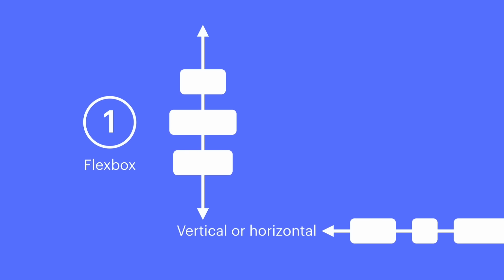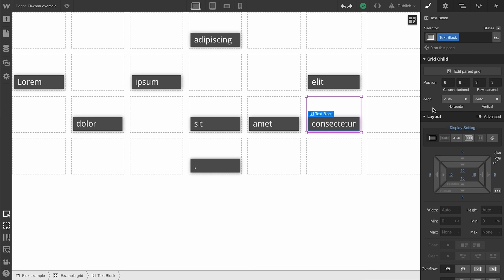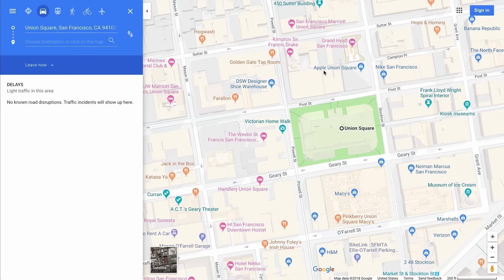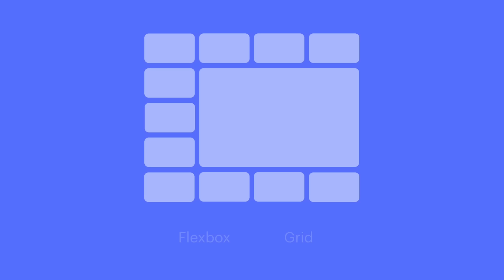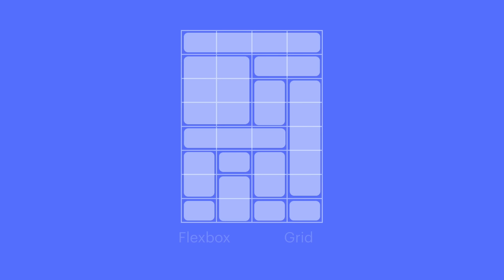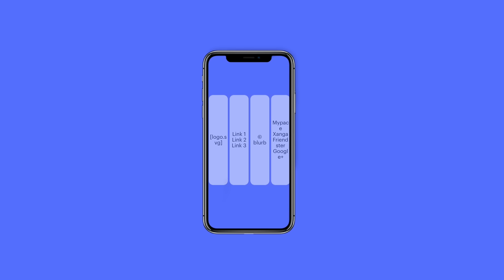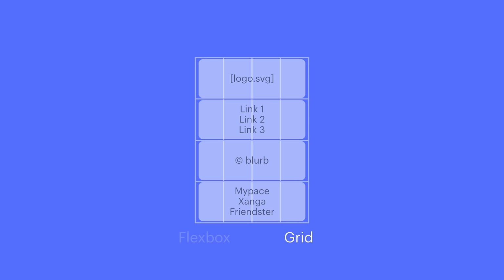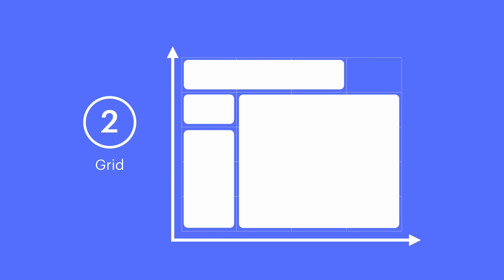CSS grid vs. Flexbox: Webflow layout tutorial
When should you use flexbox? When should you use CSS grid? In this video, we lay out the similarities and differences between the tools so that you know what to use and when.

Watch all videos in the "Building CSS grid layouts in Webflow" playlist